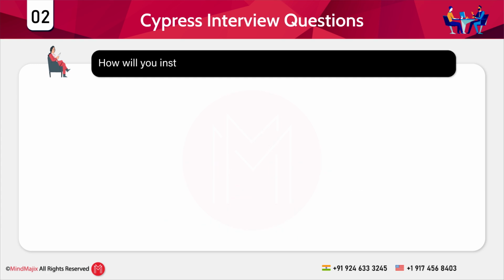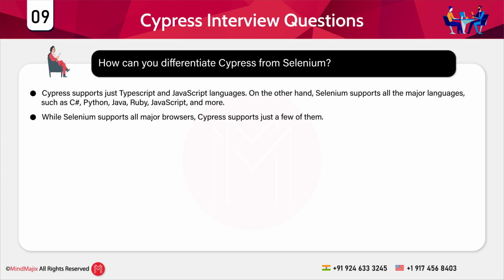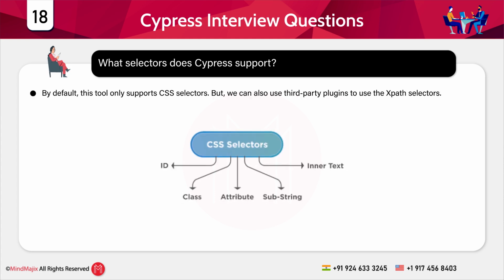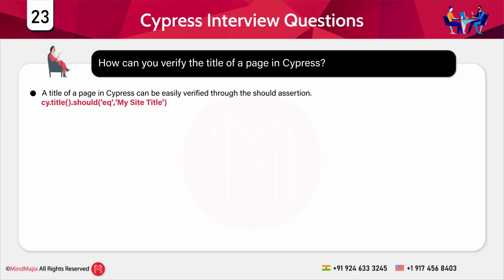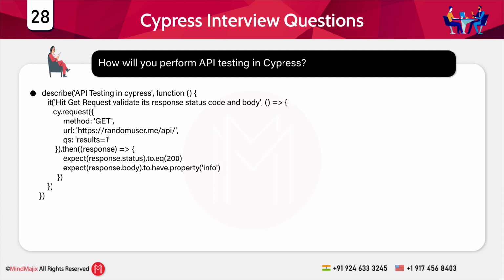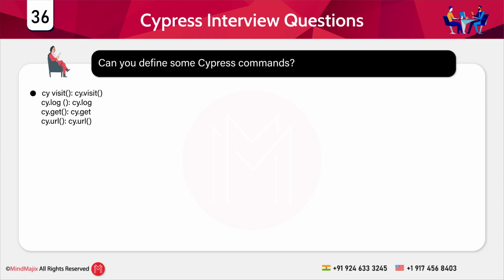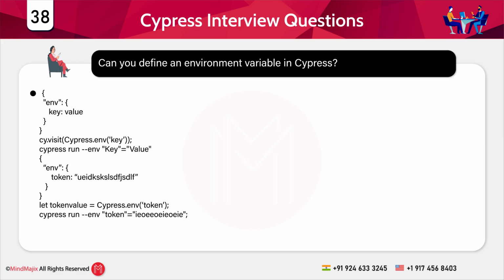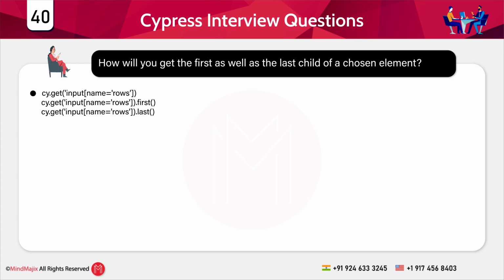Top 40 Cypress Interview Questions & Answers 2025 | FAQs | MindMajix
This MindMajix video on Cypress Interview Questions and Answers video includes all the frequently asked Interview questions that give you an idea to crack your Cypress interview smartly. These Interview questions are curated by experts and will help you to brush up your knowledge in Cypress. This video session is designed for both beginners and professionals who want to prepare for a Cypress Interview.

0:00:00 Introduction to MindMajix
0:01:59 How can you define the Cypress testing tool?
0:02:25 How will you install Cypress?
0:02:46 Can you define the Cypress architecture?
0:03:24 What are the primary features of Cypress?
0:03:57 What are the advantages of Cypress?
0:04:27 What are the disadvantages of Cypress?
0:04:53 What do you mean by Cypress CLI?
0:05:15 Name some of the browsers that Cypress supports?
0:05:32 How can you differentiate Cypress from Selenium?
0:06:10 What are the testing frameworks that come with Cypress?
0:06:23 How can you interact with DOM elements in Cypress?
0:06:33 Can you use BDD with Cypress?
0:06:53 What do you mean by hooks in Cypress?
0:07:13 How will you manage reusability in the Cypress framework?
0:07:33 Define the components of Cypress?
0:08:44 What do you mean by automation in Cypress?
0:09:06 Define Cypress run?
0:09:36 What selectors does Cypress support?
0:09:49 How will you open the Cypress window and execute tests?
0:10:07 How to see the default Configuration in this tool?
0:10:23 How will you create a test suite in Cypress?
0:11:33 Is It possible to use XPath in Cypress?
0:11:56 How can you verify the title of a page in Cypress?
0:12:37 How can you read values from the configuration file?
0:13:12 How do you maintain the test data in Cypress?
0:13:44 How will you verify whether a button is visible or not?
0:14:11 Define the types of assertions in Cypress?
0:15:04 How will you perform API testing in Cypress?
0:16:27 How will you run single specfile in the command line?
0:16:49 How will you access shadow DOM in Cypress?
0:17:29 How will you verify the title of a page in Cypress?
0:17:46 How will you press keyboard keys in Cypress?
0:18:10 How can you create custom commands in Cypress?
0:18:59 How will you change the base Url dynamically?
0:19:25 How can you create suits in Cypress?
0:19:39 Can you define some Cypress commands?
0:20:32 List some commands that can be used to interact with DOM elements?
0:21:18 Can you define an environment variable in Cypress?
0:22:56 How will you define preserve cookies? Why are they important?
0:25:12 How will you get the first as well as the last child of a chosen element?

🟢 About Cypress Training:

The Cypress certification training course from MindMajix will show you how to automate web application testing using a comprehensive testing framework.

🔑 Key Features:

👉 24/7 Support.
👉 Real-life Projects.
👉 Get Certified.